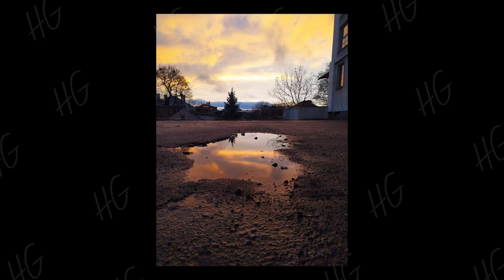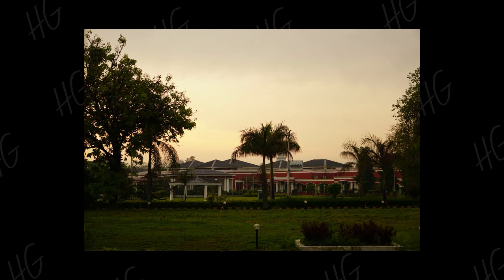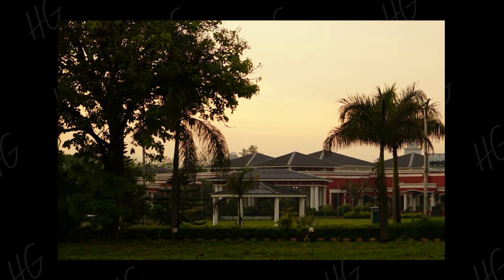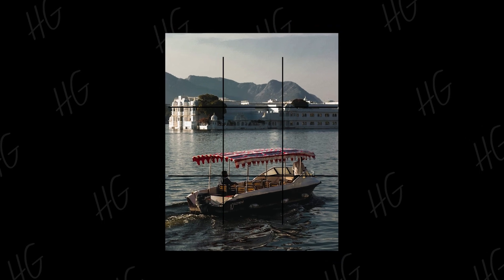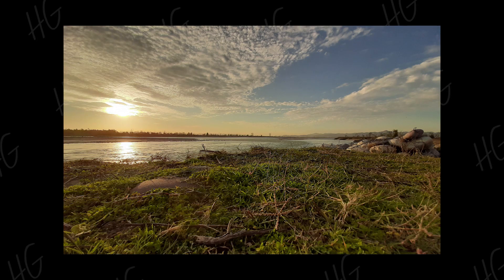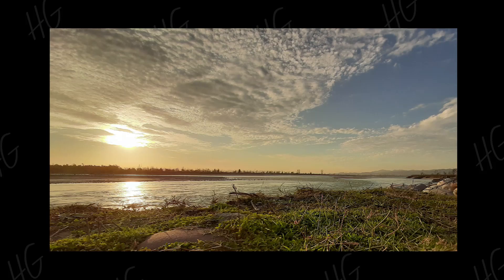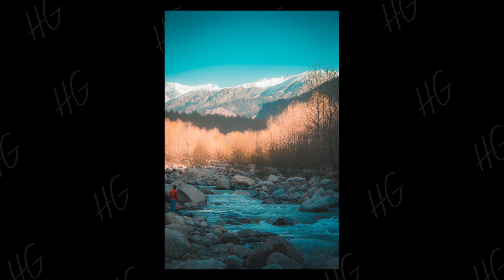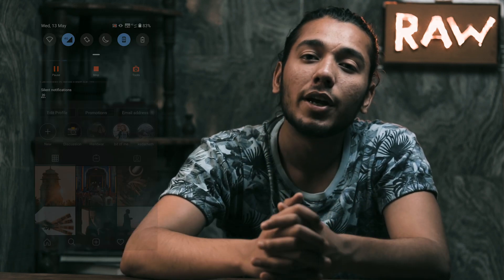Reviewing Photography Of My Instagram Followers | Teaching Photography To My Instagram Followers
I Get asked a lot about How I take pictures,
people ask me to teach them the art.
So recently I had a discussion with my Instagram follower to keep a session where I'll reveiw their pictures and teach them the art of photography.
If you're someone that keeps the same interest then you might wanna check this video out.